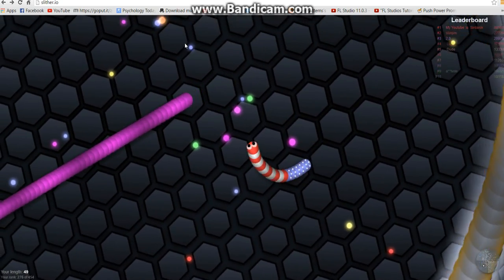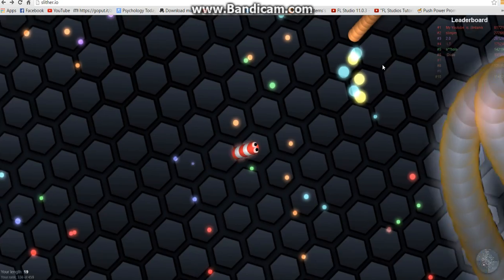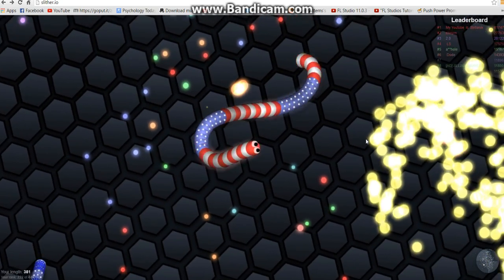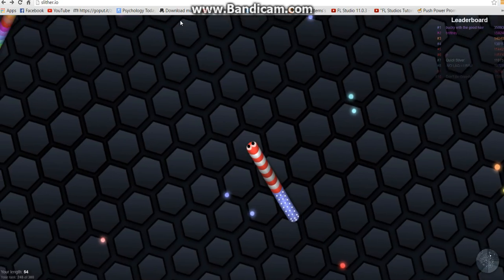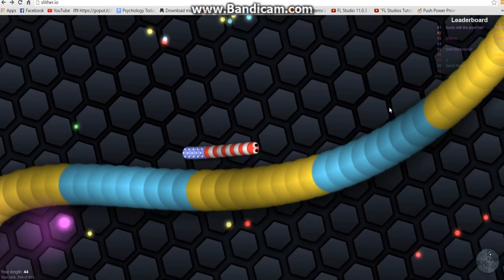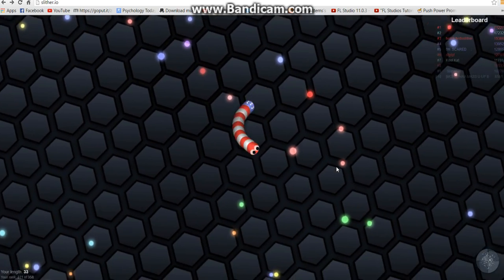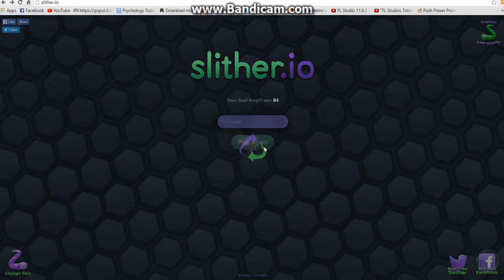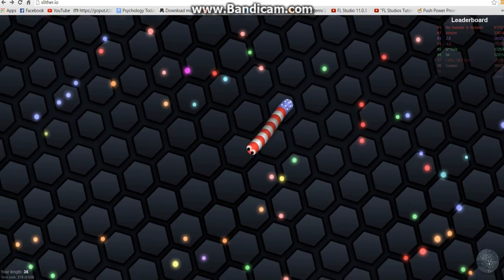Slither.io GamePlay #4 SLITHERY SNAKE SSS